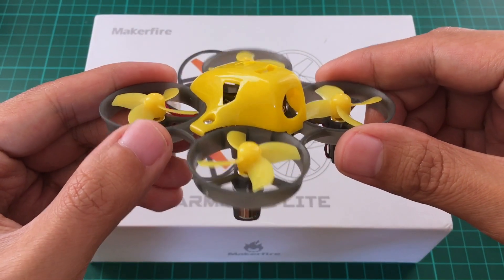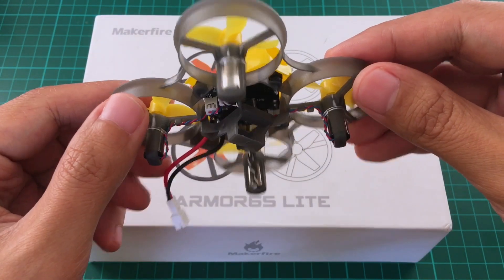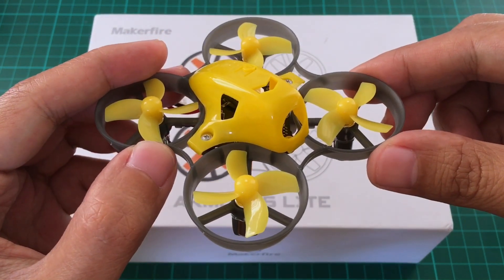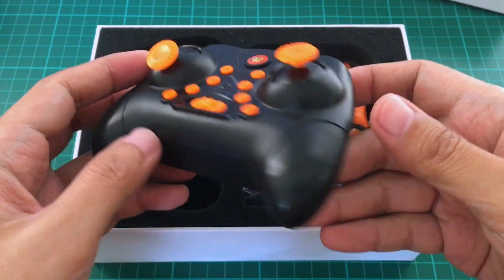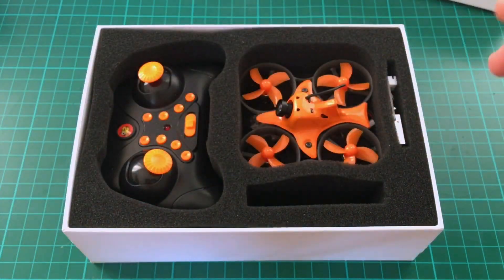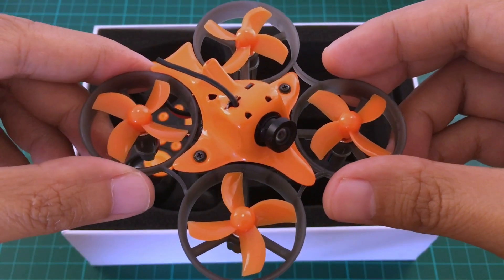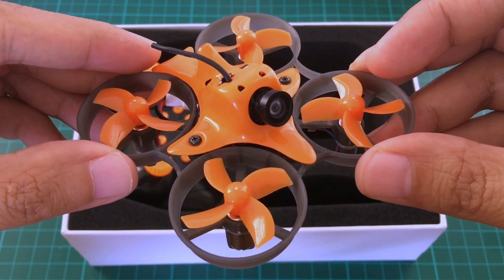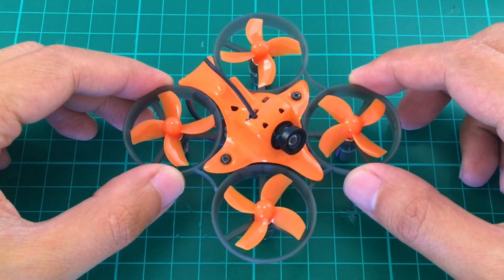Makerfire Armor 65 Lite Unboxing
The all new Armor 65 Lite is a ready-to-fly FPV racing nano quadcopter that’s great for kids and adults alike, for the beginner to intermediate and even all the way to the advanced pilot. It comes already equipped with a 800TVL camera, tough Armor 65 frame, and powerful 17600KV 7x16mm motors. No need to upgrade anytime soon.

Best of all, it comes pre-flashed with Silverware. Silverware  is an open-source flight controller firmware developed by SilverXXX for F0 FCs. It was forked and further refined by NotFastEnuf.

It utilizes the high-speed BayangToys protocol. A transmitter is already included but you can choose to use multiprotocol transmitters or modules such as the Jumper T8/12, Devo 7e/10 with DeviationTX, and iRangeX IRX4/6, and MTX-9D.

This is not your average toy quadcopter converted to a whoop. This is a purposely designed and built whoop. And its purpose is FUN!